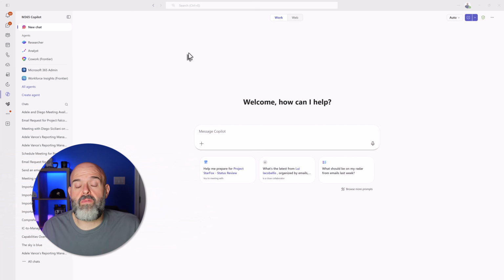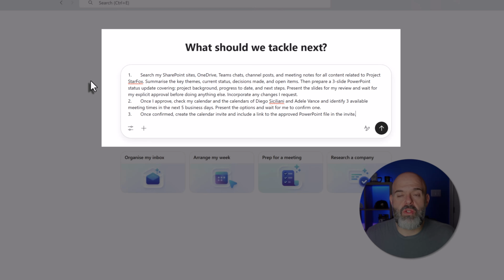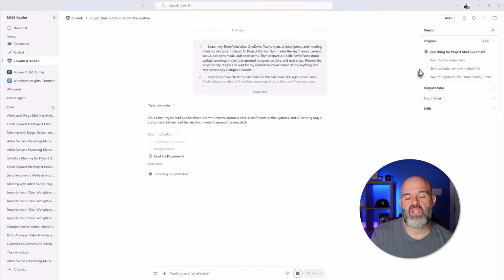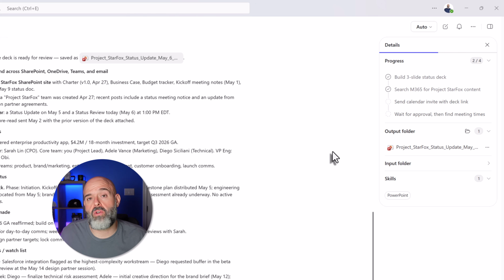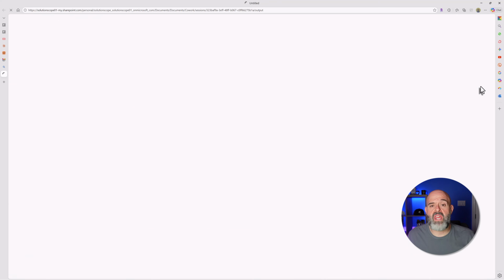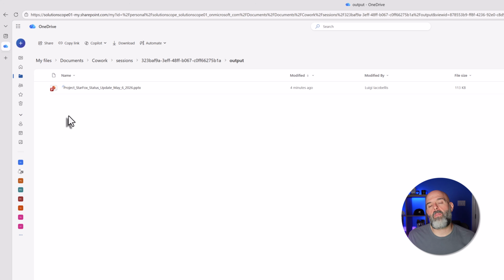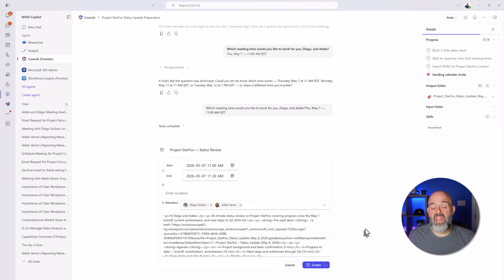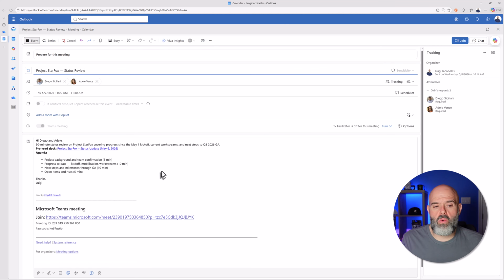Microsoft Copilot CoWork Tutorial: AI Does the Work For You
Copilot CoWork is Microsoft 365's most powerful new feature — and most people don't know it exists yet.
In this step-by-step tutorial, I show you exactly how to use Microsoft Copilot CoWork to execute multi-step tasks across your Microsoft 365 apps — including finding content, building a PowerPoint deck, checking colleague availability, and sending a calendar invite, all from a single prompt.

👋 Want to go deeper on Cowork? I built a 7-part email course — one email a day, straight to your inbox.

What you'll learn:

How to access Copilot CoWork through the Microsoft Frontier program
How to write a prompt that triggers multi-step autonomous actions
How to review, approve, and steer CoWork as it works
Where CoWork stores its output in your OneDrive
Key differences between Copilot CoWork and regular Microsoft Copilot

🔍 Topics covered: Microsoft Copilot CoWork tutorial, Copilot CoWork Frontier program, Microsoft 365 Copilot agentic AI, automate tasks in Microsoft 365, Copilot CoWork demo 2026, Microsoft 365 productivity tips, Copilot multi-step automation, AI agent Microsoft 365, Copilot CoWork vs Copilot, Microsoft 365 Copilot tutorial, Copilot CoWork OneDrive output, Microsoft Copilot how to use